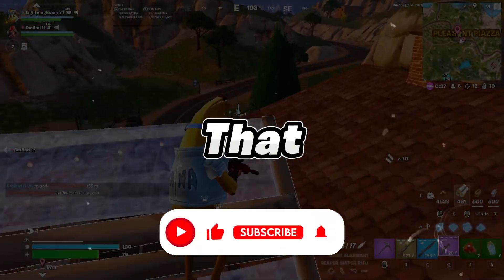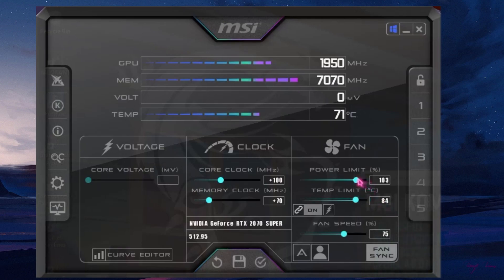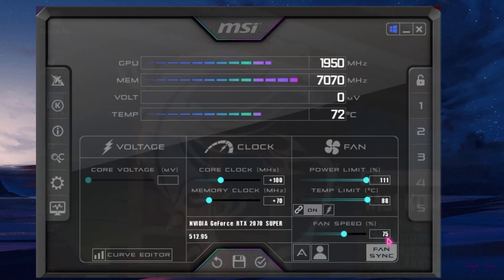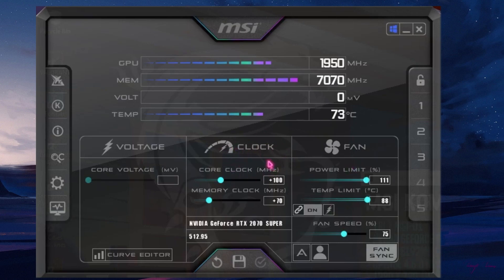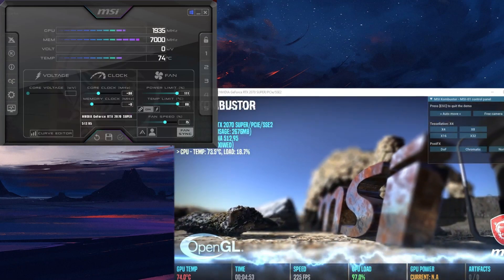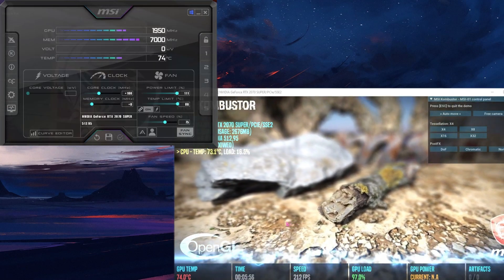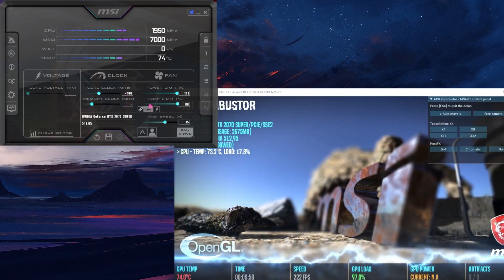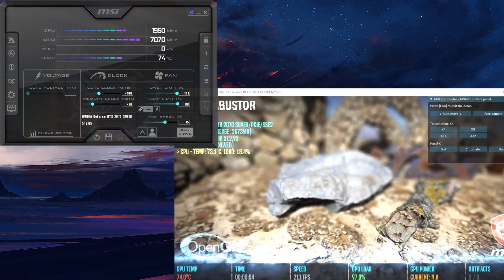🔧 How to Overclock your Nvidia & AMD GPU Safely to Boost Performance! - New Methods (2024)✅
Unlock Peak Performance: Dive into the latest and safest methods to overclock your Nvidia and AMD GPUs in 2024! 🚀 Maximize your gaming and creative potential with step-by-step guidance on safely boosting performance. Watch now to elevate your GPU experience to new heights! ✅

Title: 🔧 How to Overclock your Nvidia & AMD GPU Safely to Boost Performance! - New Methods (2024)✅